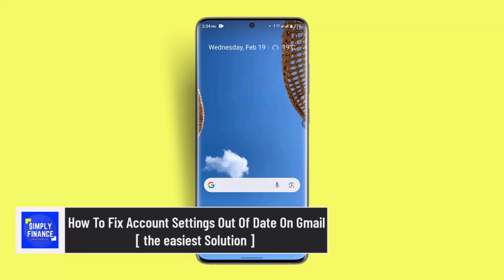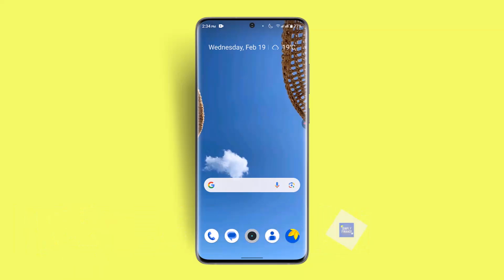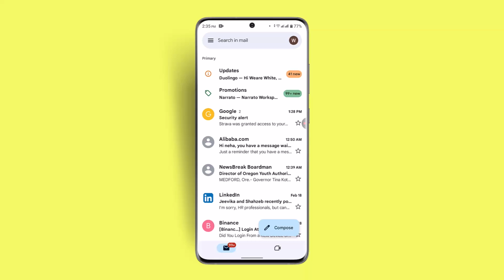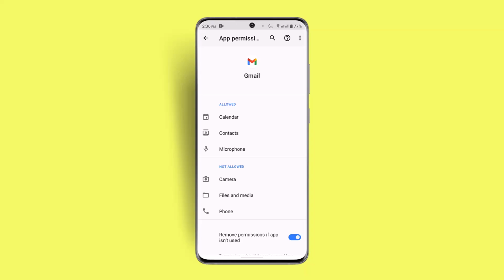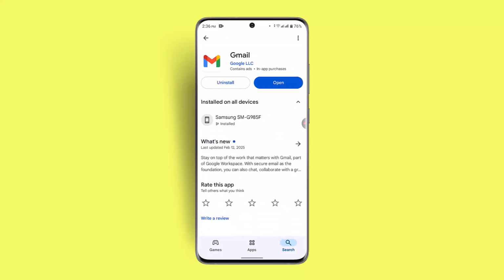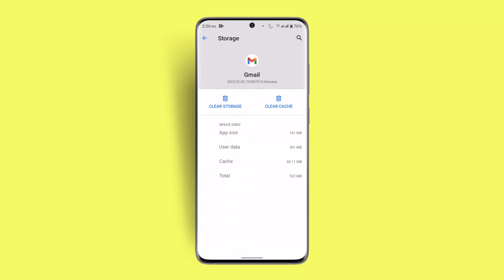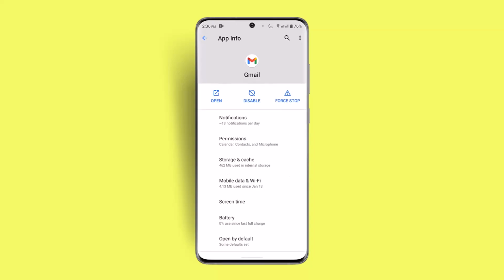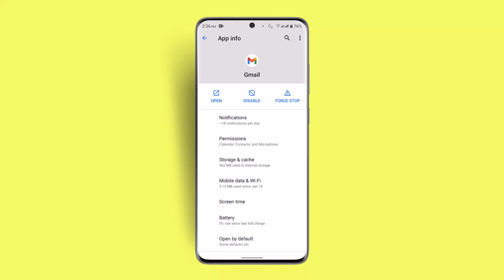How To Fix Account Settings Out Of Date On Gmail [ the easiest Solution ]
If you're seeing the "Account Settings Out of Date" error on Gmail, this video will guide you through the steps to fix it. This issue typically occurs due to outdated passwords, incorrect account settings, or permission restrictions that prevent Gmail from syncing properly with your device.

The first step is to check if your password is correct. If you recently changed your Gmail password but didn’t update it on your device, Gmail may not sync properly. Try entering your password again, or reset it by tapping on "Forgot Password" and following the prompts. Once updated, log in and check if the issue is resolved.

If your password is correct but the error persists, check for typos in your email credentials.

Next, ensure that Gmail has the necessary permissions to sync data. Open your device settings, find "Accounts," and check if your Google account has syncing enabled. If not, enable it. Additionally, long-press the Gmail app icon, tap "App Info," go to "Permissions," and ensure all necessary permissions are granted.

Updating the Gmail app can also help resolve this issue. Sometimes, a temporary glitch can be fixed with an update. Open the Play Store, search for "Gmail," and check if an update is available. If so, update the app and see if the error disappears.

If updating doesn’t work, clearing the app’s cache and data might help. Long-press the Gmail app icon, select "App Info," then go to "Storage & Cache." First, tap "Clear Cache," and if the issue continues, tap "Clear Storage." Keep in mind that clearing storage will remove locally saved data, so proceed with caution.

Another troubleshooting step is to force stop the Gmail app. Go to "App Info," tap "Force Stop," wait a few seconds, and then restart the app. This refreshes the app’s background processes and can fix syncing issues.

If none of these methods work, try restarting your device. Sometimes, the issue isn’t with Gmail but with the device itself. A simple restart can resolve system glitches that might be causing the error.

By following these steps, you should be able to fix the "Account Settings Out of Date" issue on Gmail.

Timestamps:
0:00 Introduction
0:15 Checking and Updating Password
0:36 Verifying Account Credentials
0:50 Granting Sync and App Permissions
1:10 Updating the Gmail App
1:32 Clearing Cache and Data
1:55 Force-Stopping the App
2:10 Restarting the Device
2:24 Conclusion